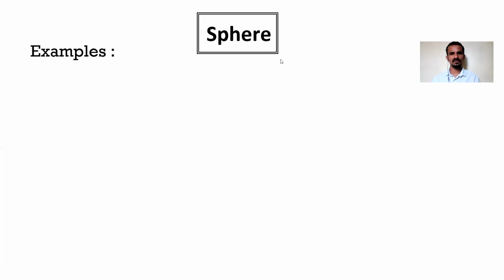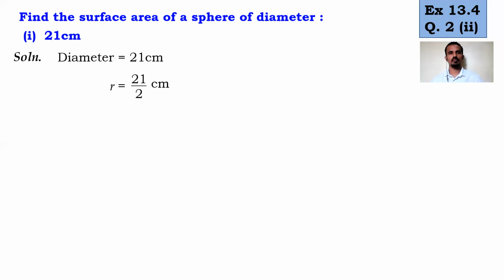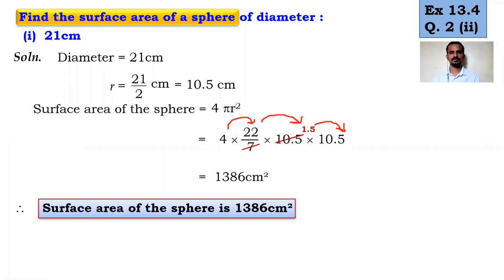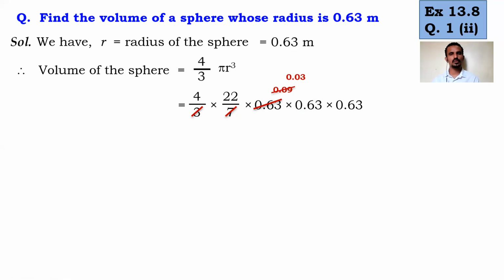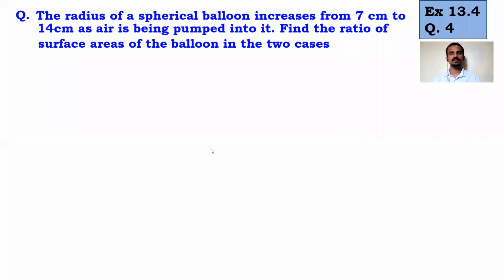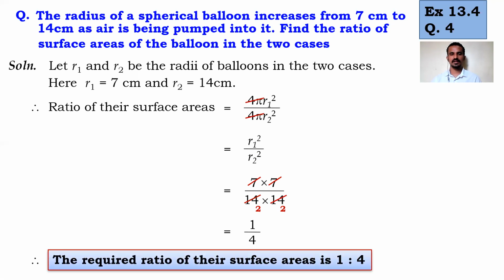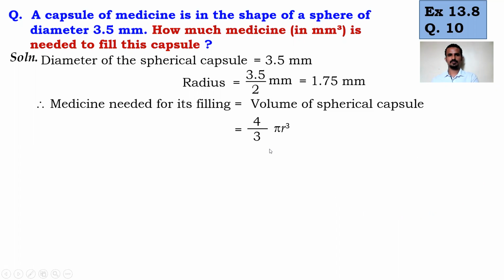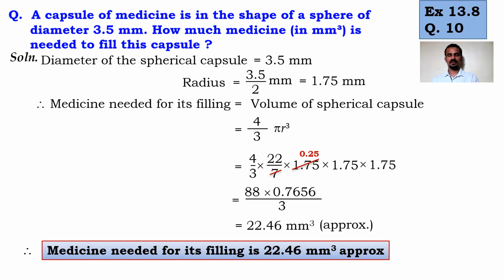CBSE 9th Std MATHS CAMP Day 4 Part 2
CBSE 9th Std MATHS CAMP Day 4 Part 2 Topic Surface Area & Volume